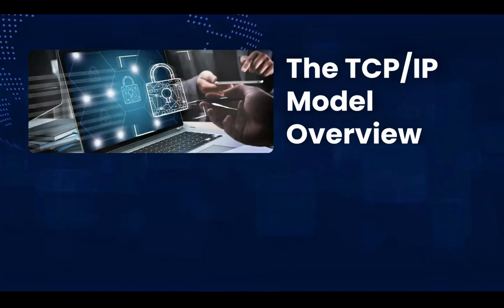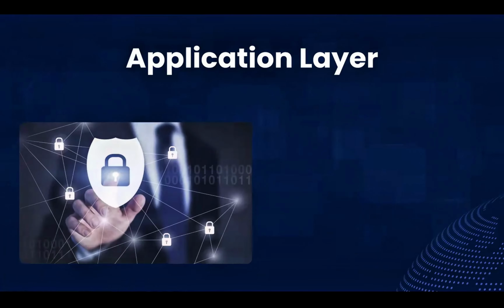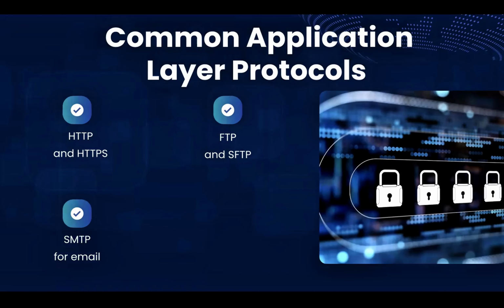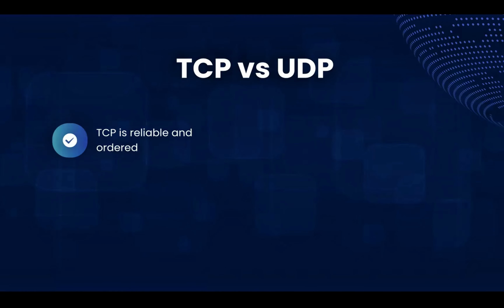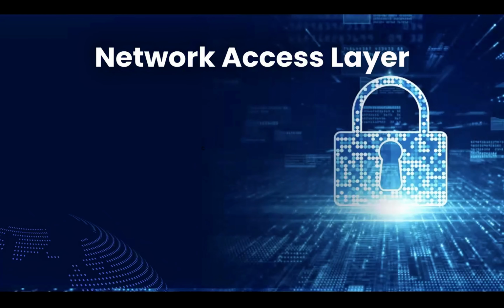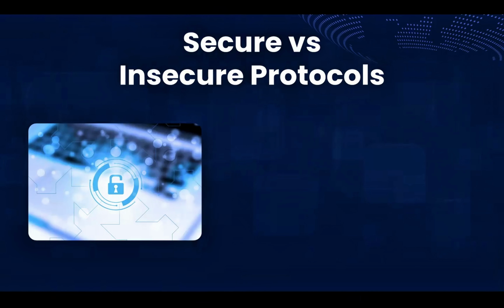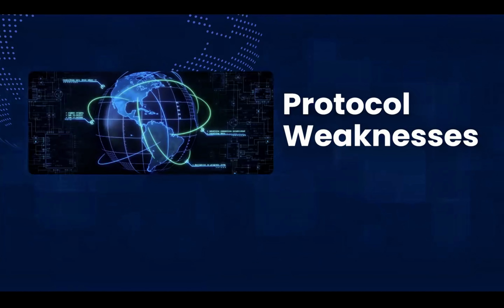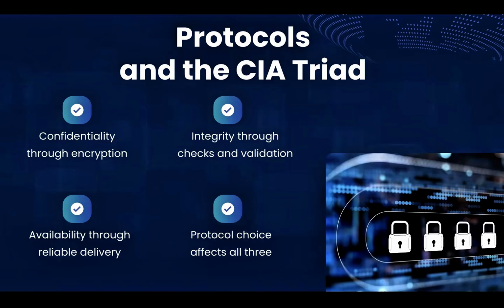LESSON 34: Network Protocols: How Devices Communicate Securely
Welcome to lesson 34 of the 100 Days of Cybersecurity Challenge by Victor Akinode.

In this lesson, you will learn how network protocols enable devices to communicate securely across networks.

Every time you browse the internet, send emails, or access online services, network protocols control how data is transmitted, received, and protected.

Understanding network protocols is essential for cybersecurity professionals, ethical hackers, and IT professionals.

In this video, you will learn:

• What network protocols are
• Why network protocols are important
• How devices communicate across networks
• The role of TCP and IP in network communication
• The difference between HTTP and HTTPS
• How secure protocols protect data

This lesson helps you build strong networking and cybersecurity fundamentals.

If you are following the 100 Days of Cybersecurity Challenge, watch this lesson after Lesson 33.